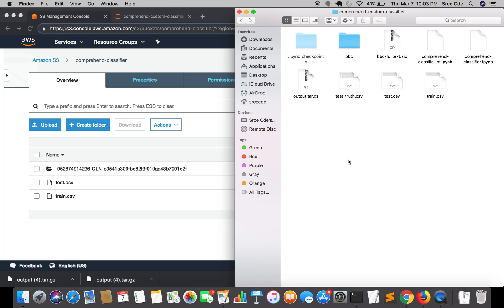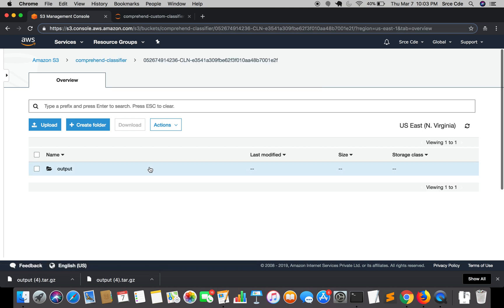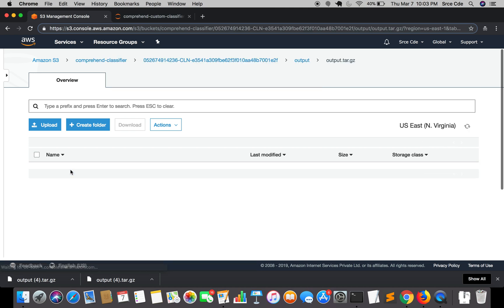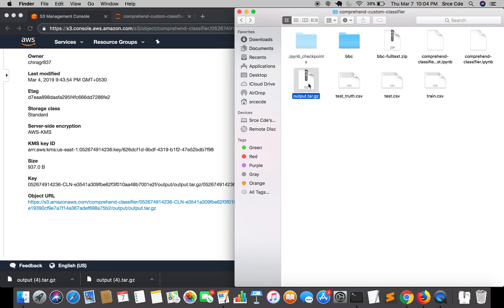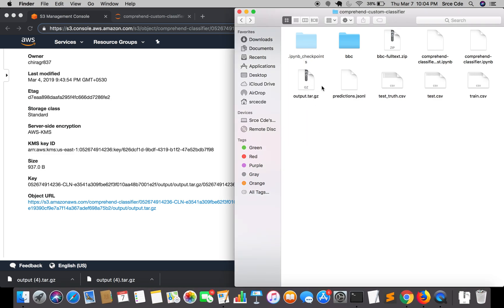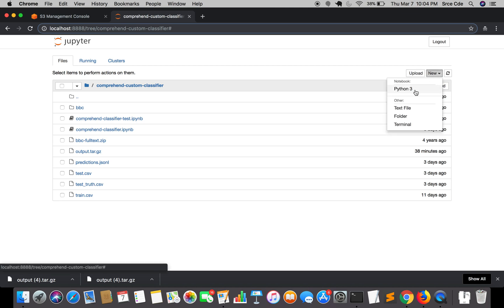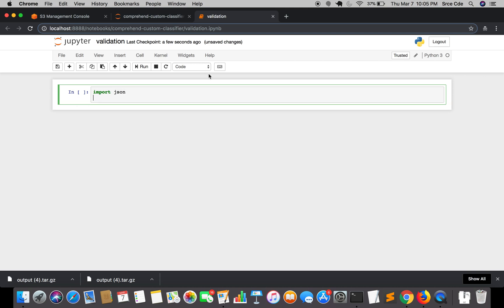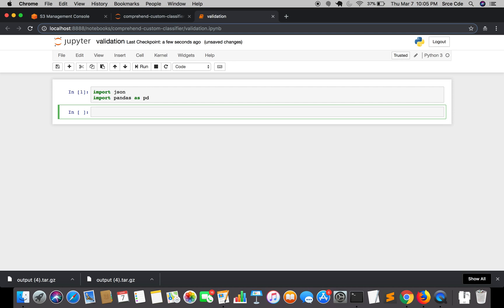Validating prediction - Custom document classifier with AWS Comprehend p.6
Welcome to this tutorial series on how to train custom document classifier with AWS Comprehend part 6. In this tutorial we are going to validate the predicted class for test document using the classifier we trained.